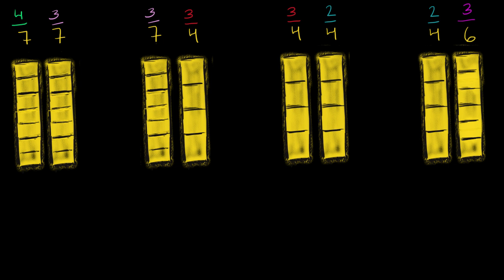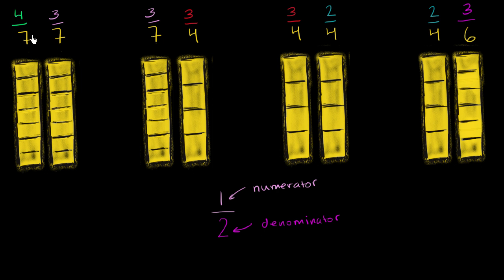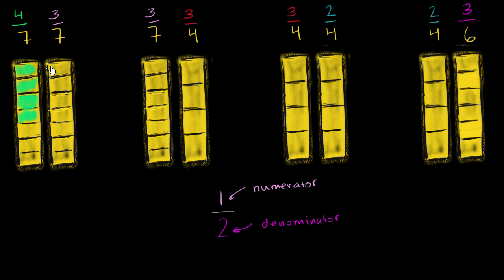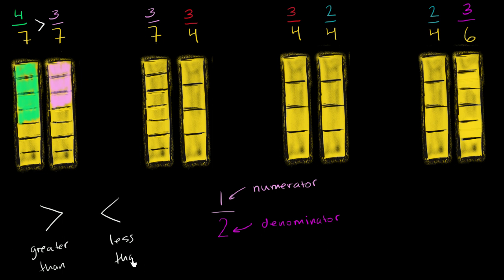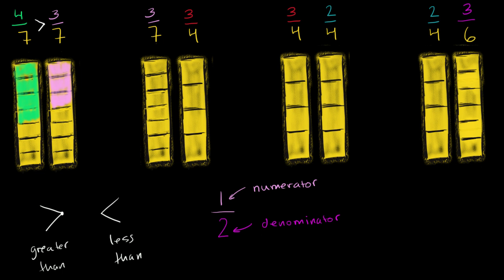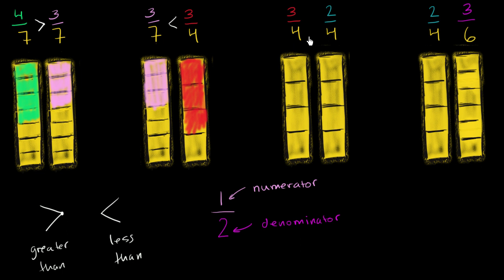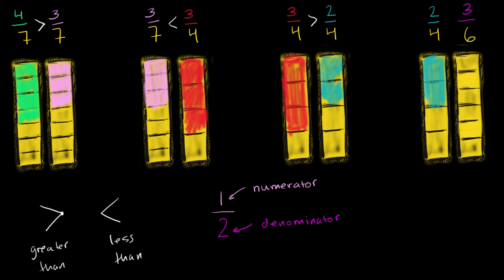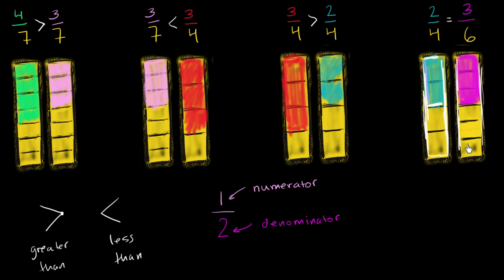Comparing fractions with greater than and less than symbols | Pre-Algebra | Khan Academy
Courses on Khan Academy are always 100% free. Start practicing—and saving your progress—now

Shade visual fraction models to compare fractions.